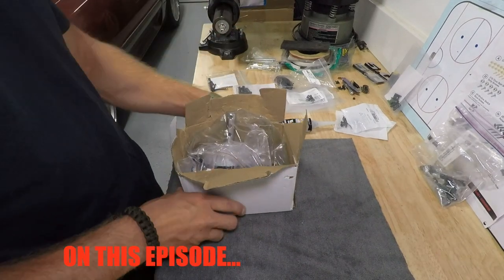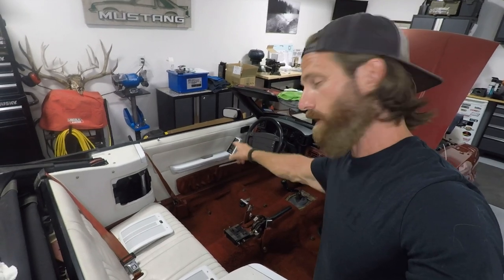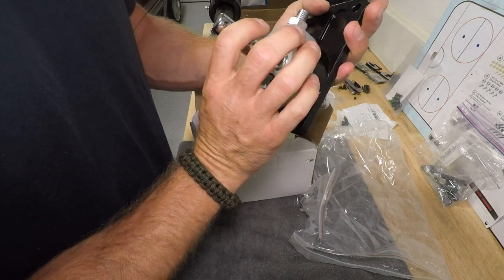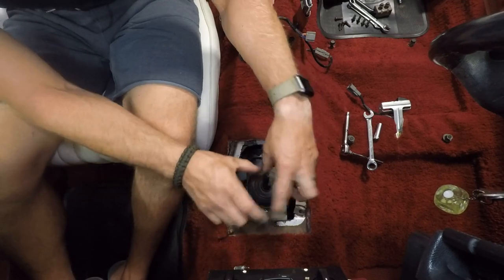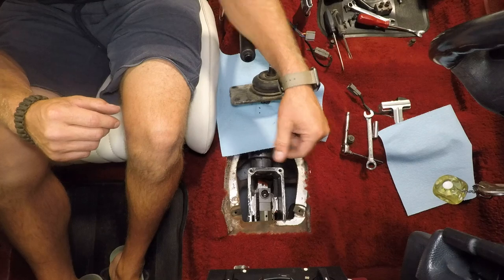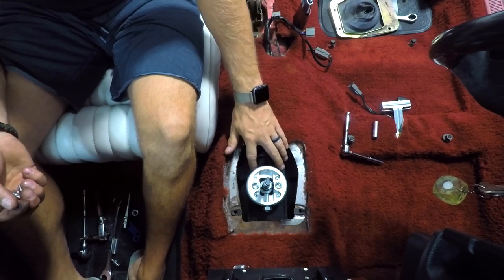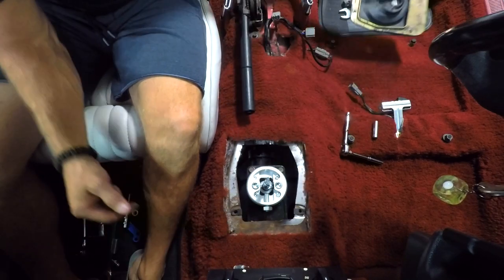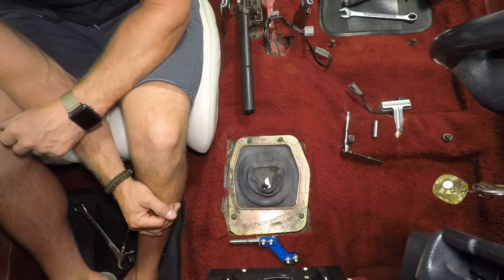LMR Econoshift T-5 Short Throw Shifter - Unboxing/Instal/Setup & First Impressions 1983-2001 Mustang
I wanted to try LMR's Econoshift T-5 Short Throw Shifter in my 1991 Foxbody Mustang GT Convertible project. In this video I unbox it, remove the stock shifter, instal and set up the Econoshift short throw shifter, and provide you with my first impressions.

✅ Check out my Instagram channel for more up to date footage, videos and pictures of my Foxbody Mustang: